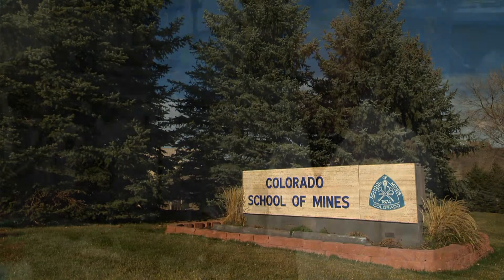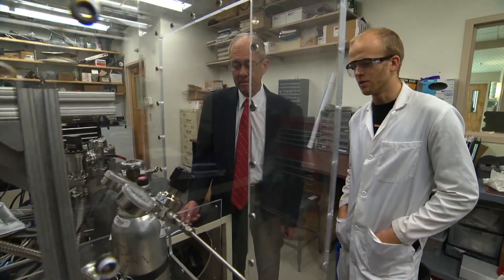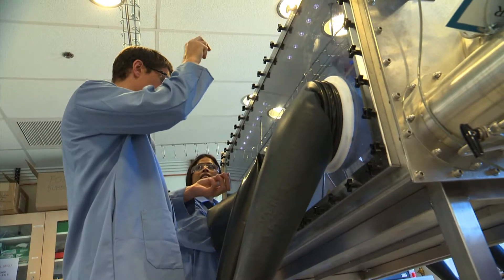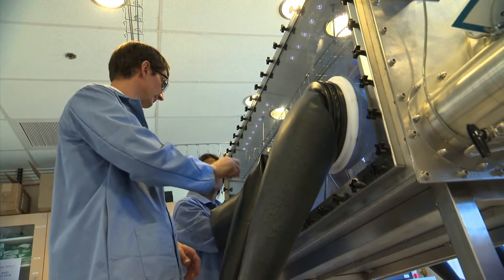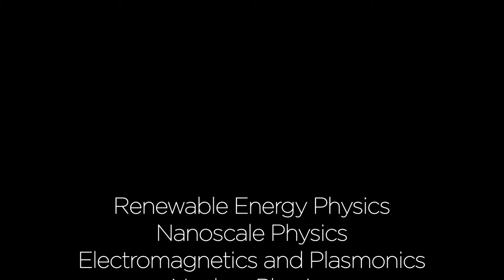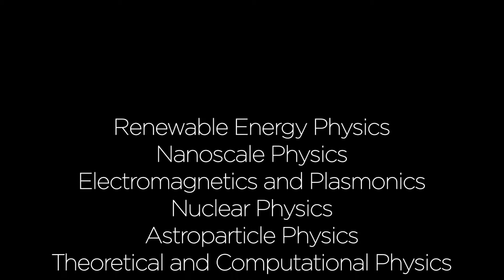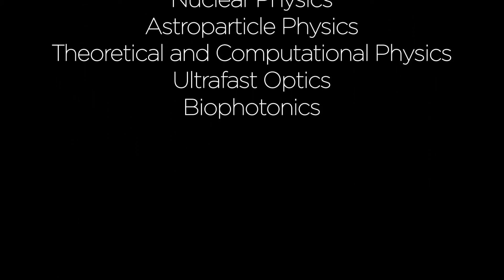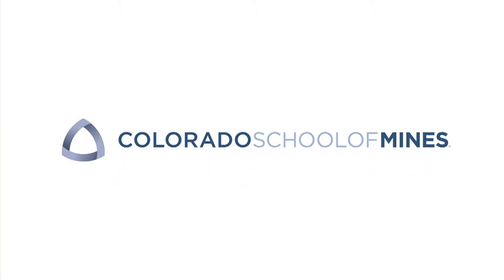Colorado School of Mines Physics Graduate Program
Learn more about graduate studies in physics at Colorado School of MInes.